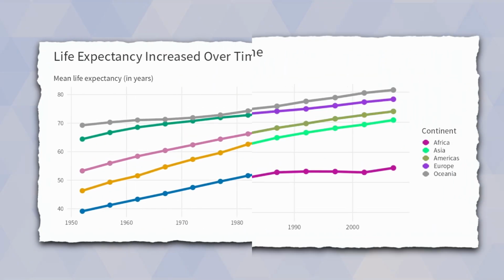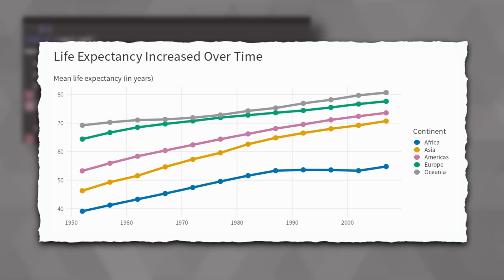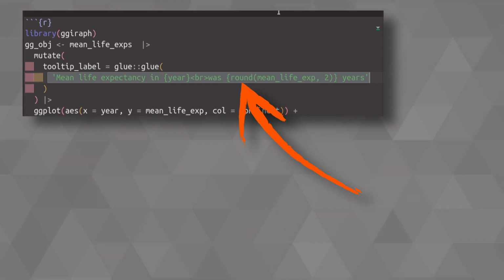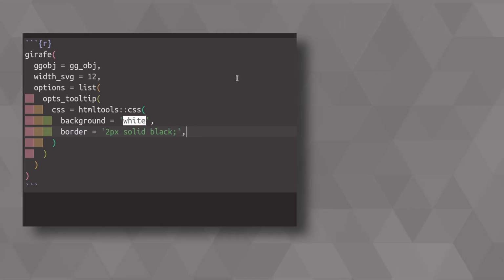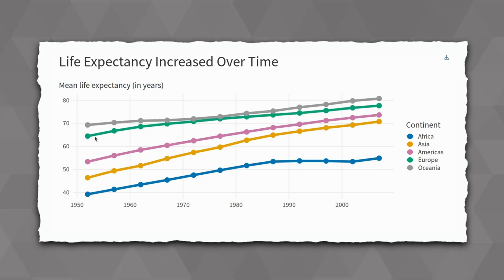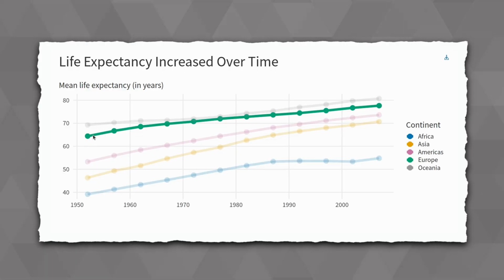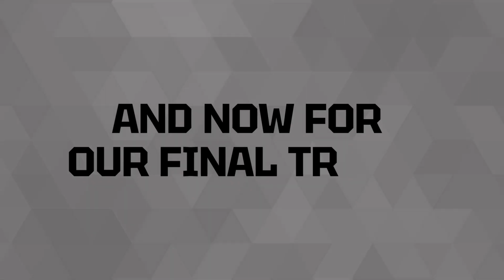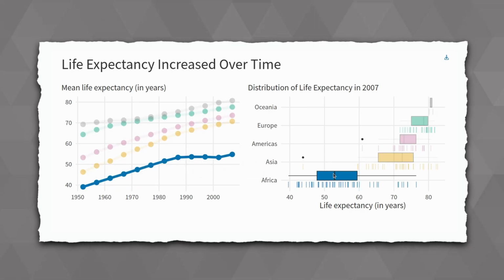How to Make Any ggplot Interactive With {ggiraph} | Step-By-Step Tutorial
Making your charts interactive is a great way to show more data for more context. With the {ggiraph} package it's dead-simple to turn any ggplot into an interactive plot.

Check out my upcoming data visualization course for "uncreative" R users